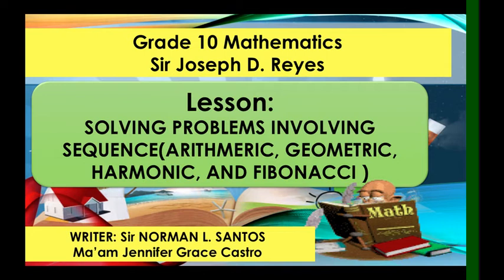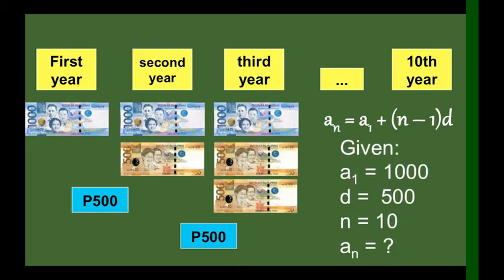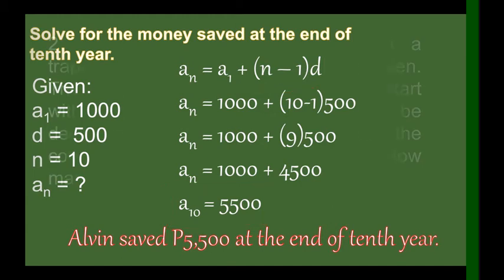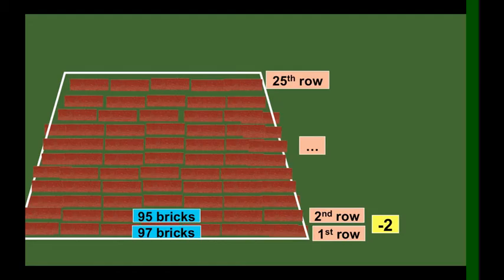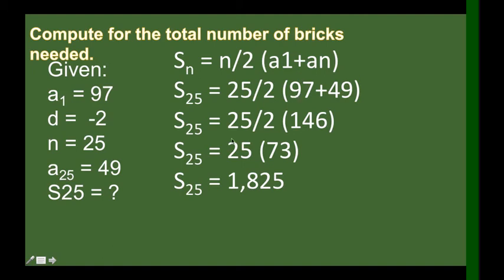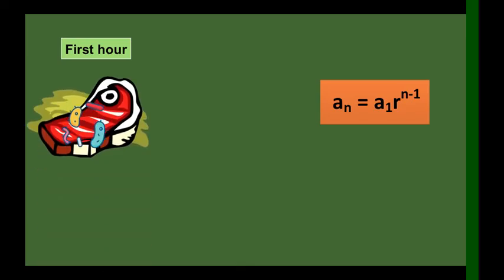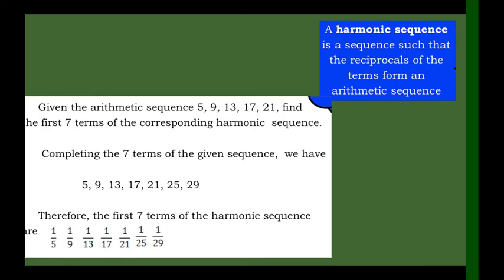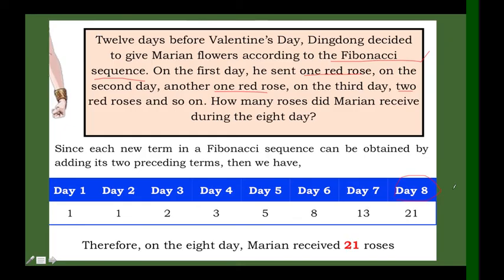GRADE 10 MATH | SOLVING PROBLEMS INVOLVING SEQUENCE (ARITHMETIC, GEOMETRIC, HARMONIC, AND FIBONACCI)